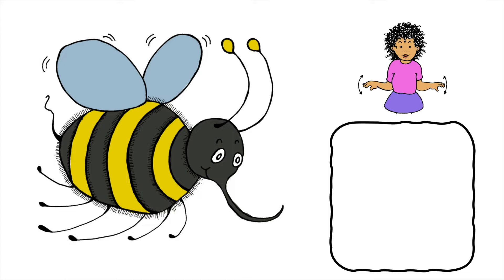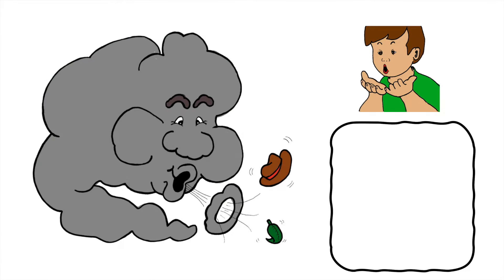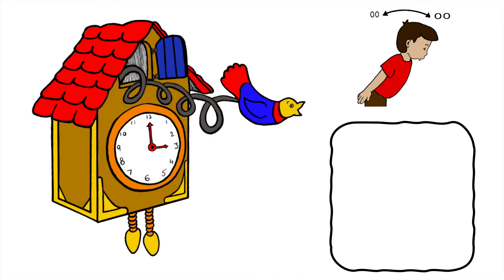Jolly Song Group 5 "z" "w" "ng" "v" "oo" with actions and letter formation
Jolly Phonics has wonderful songs which helps children to learn the sounds and letters.